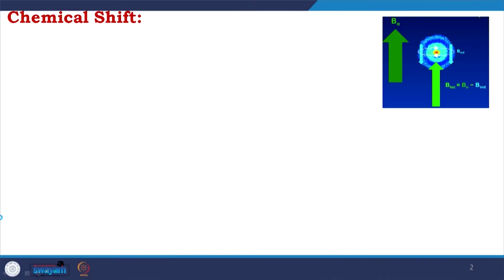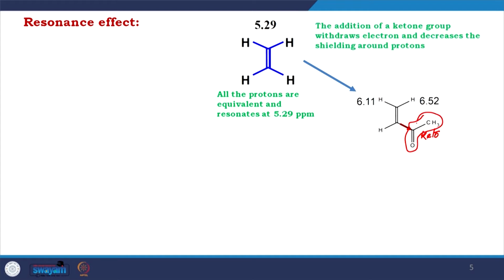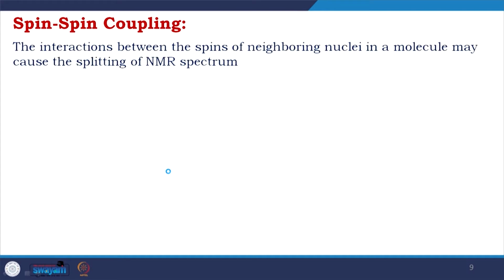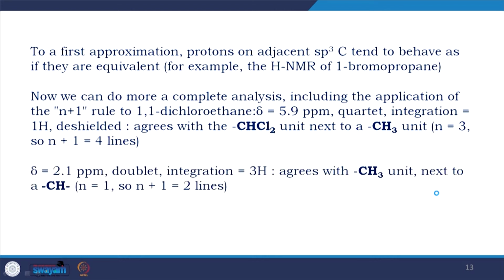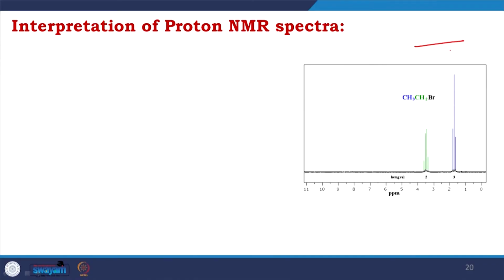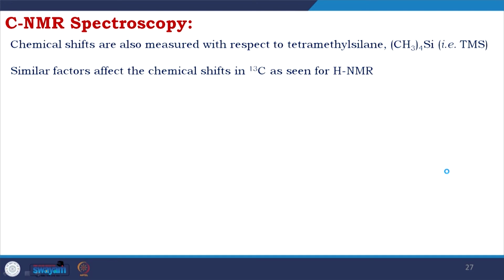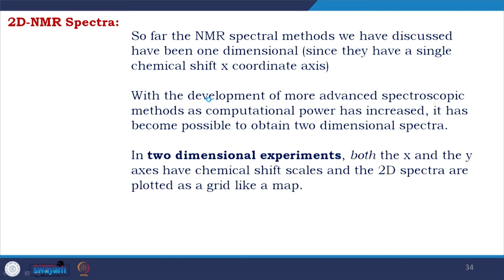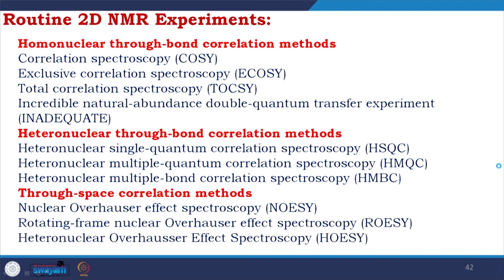Factors effecting NMR Spectra (1D & 2D)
This lecture talks about the effect of different factors on chemical shift. the lecture also includes spin coupling, the spin coupling constant and their effect, and how they make (n+1) rule and Pascal triangle. The basics of carbon NMR have been discussed. Concept of 2D NMR, why 2D NMR is required, how they are interacting, different types of 2D spectra have been conceptualized.